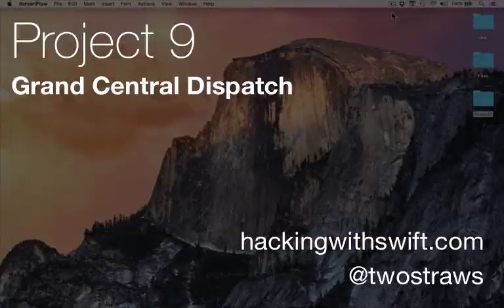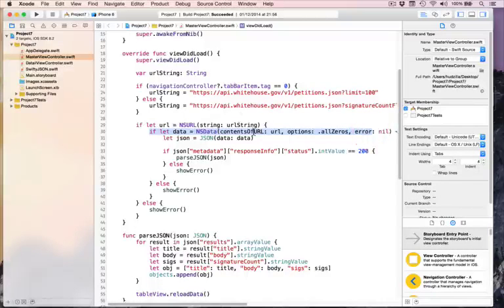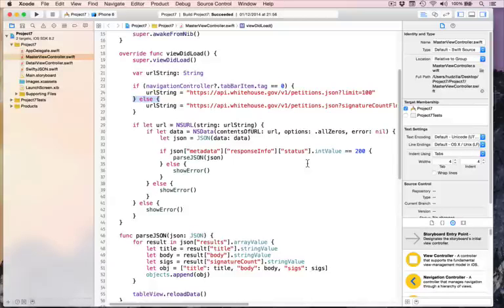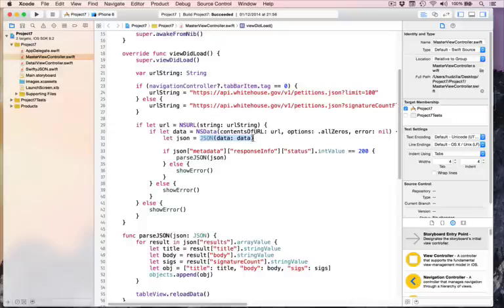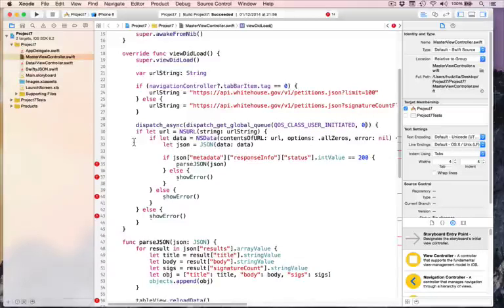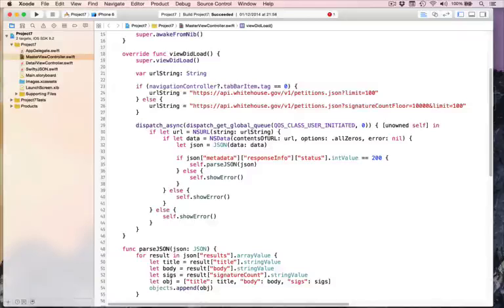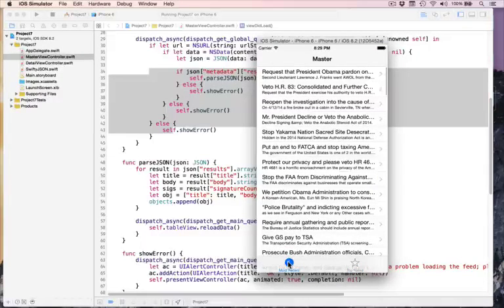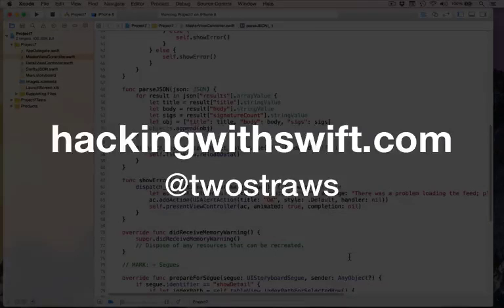Hacking with Swift Project 9 – Grand Central Dispatch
Hacking with Swift is a complete Swift training course that teaches you app development through 30 hands-on projects, including over 20 hours of free YouTube videos. Everything is taught as part of a practical project, so you can immediately apply your knowledge as you learn.

In this technique project we're going to return to project 7 to solve a critical problem using one of the most important Apple frameworks available: Grand Central Dispatch, or GCD. I already mentioned the problem to you, but here's a recap from project 7:

"By downloading data from the internet in viewDidLoad() our app will lock up until all the data has been transferred. There are solutions to this, but to avoid complexity they won't be covered until project 9."

We're going to solve this problem by using GCD, which will allow us to fetch the data without locking up the user interface. But be warned: even though GCD might seem easy at first, it opens up a new raft of problems, so be careful!